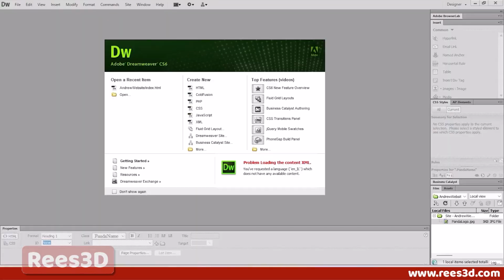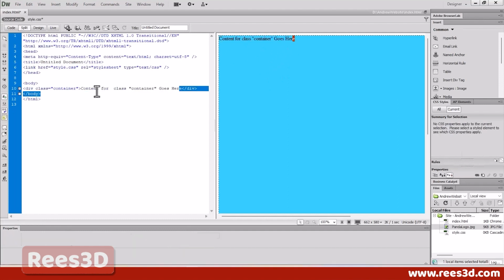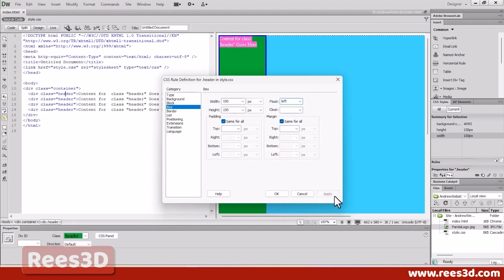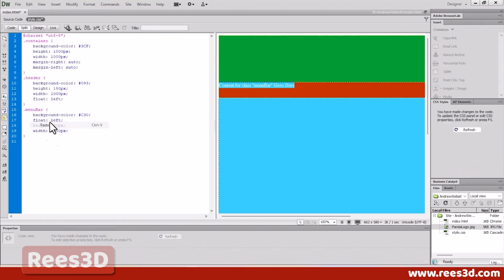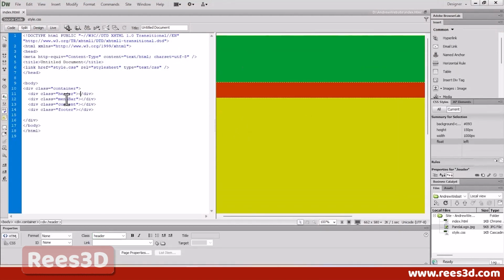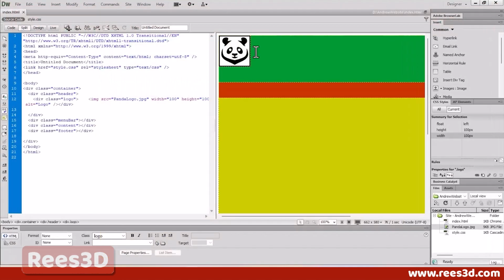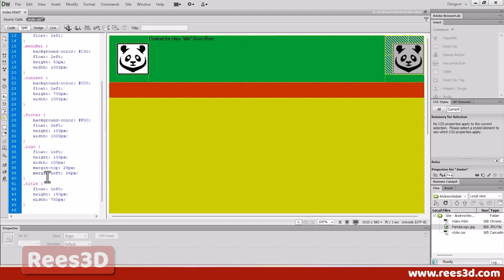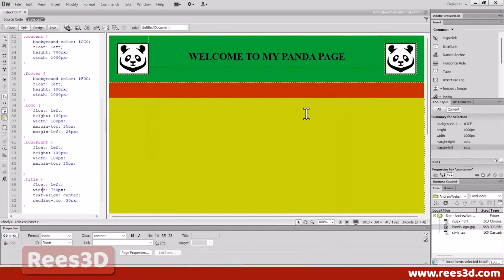Dreamweaver for Beginners | Lecture 3 Web Designing